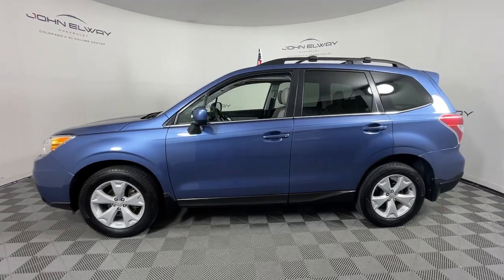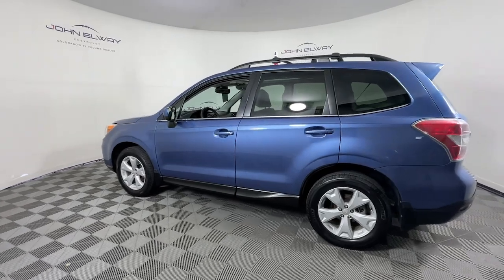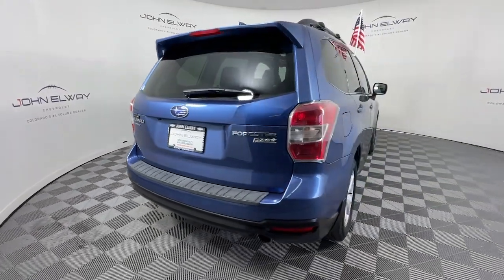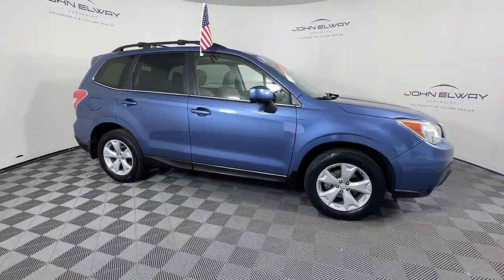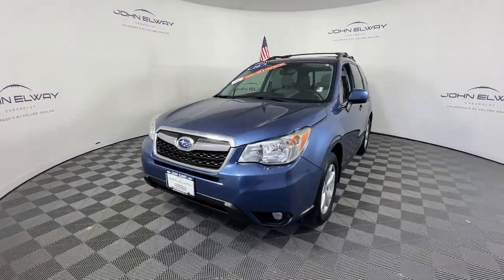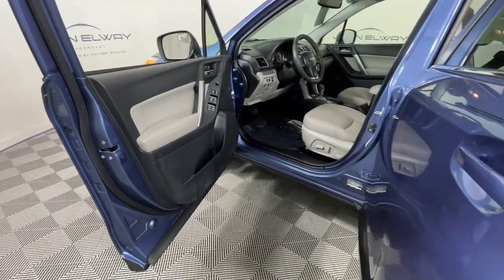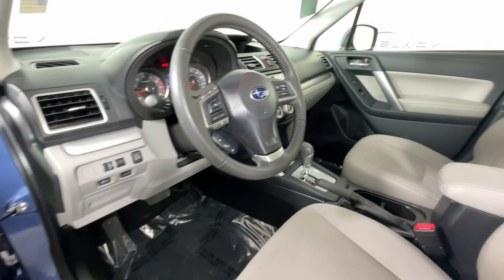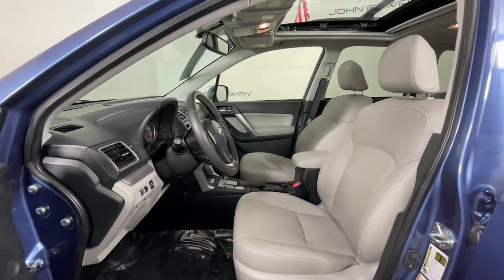2016 Subaru Forester Littleton, Denver, Highlands Ranch, Lakewood, Arvada GH447964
Quartz Blue Pearl Used 2016 Subaru Forester 2.5i Limited available in 5200 S. Broadway, Englewood, Colorado at John Elway Chevrolet. Servicing the Littleton, Denver, Highlands Ranch, Lakewood, Arvada, CO area.

John Elway Chevrolet
5200 S Broadway

Clean CARFAX. Elway Inspected & Protected One Owner back up camera. 2016 Subaru Forester 2.5i Limited INSPECTED & PROTECTED CERTIFICATION INCLUDES: 150-POINT INSPECTION -- You can be 100% confident that each quality vehicle is safe reliable and protected. This thorough inspection includes everything from the engine thickness of brake pads tire tread depth even the electronics and paint get checked out. Every car you find at John Elway Chevrolet is covered no matter how many miles are on it. -- 60 DAYS UNLIMITED MILES -- For 60 days every mile you drive is covered -- ALL THE IMPORTANT STUFF -- Engine transmission ignition. your protected Check out over 500 positive 4.0 Reviews on Google.